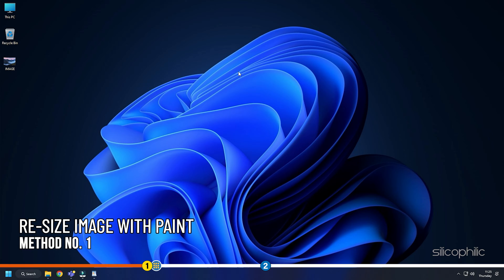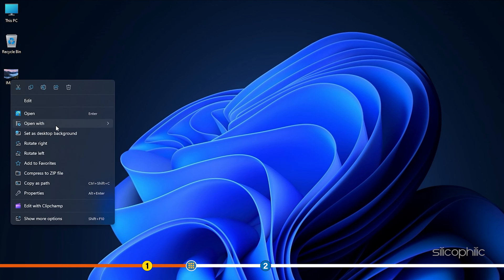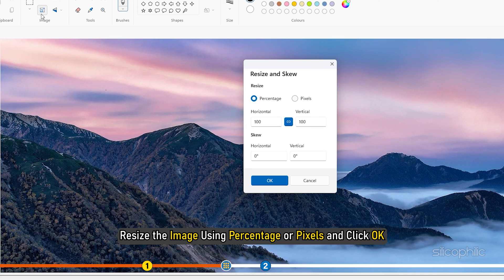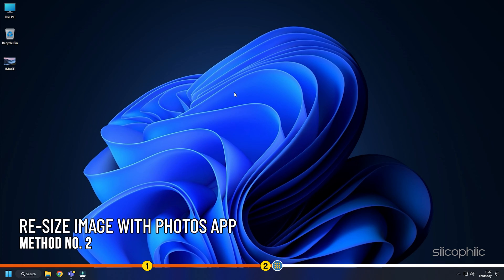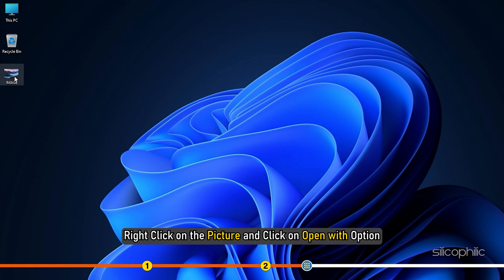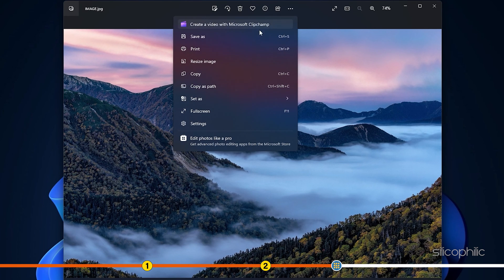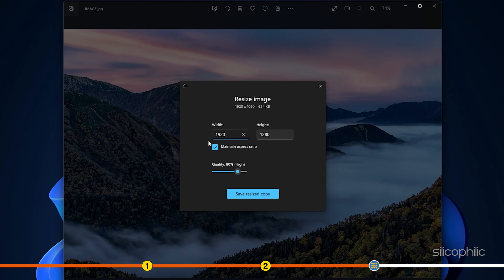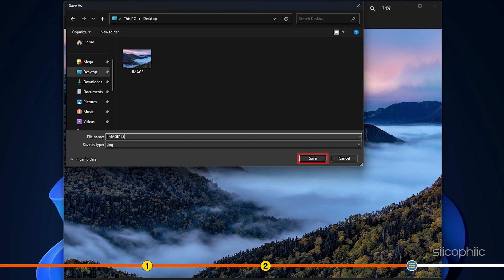How To Resize An Image On Windows 11 [TUTORIAL]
If you want to know how to resize an image on Windows 11 then stick to the end of this video to learn how to resize images using Paint or Photos in Windows 11.

Timestamps:
00:00 Intro
01:18 Re-size Image With Paint
02:02 Re-size Image With Photos App